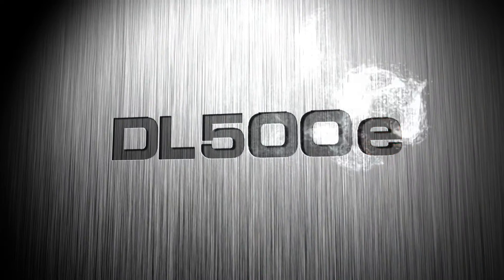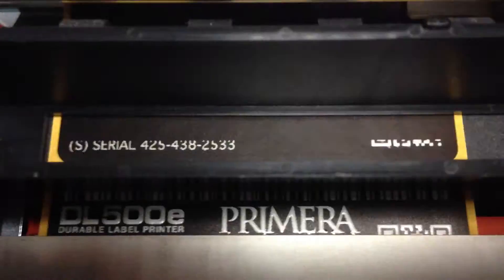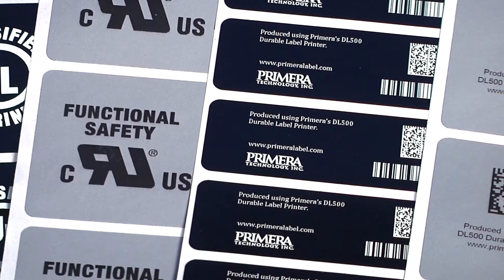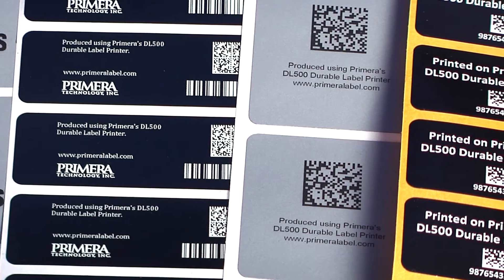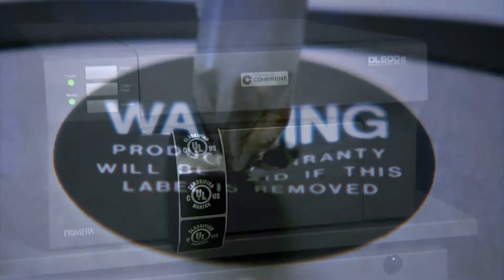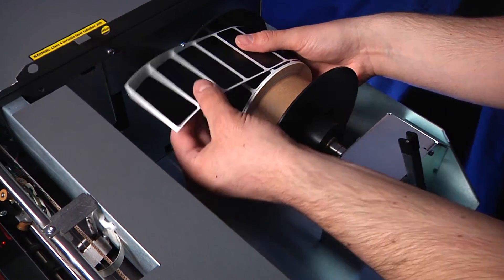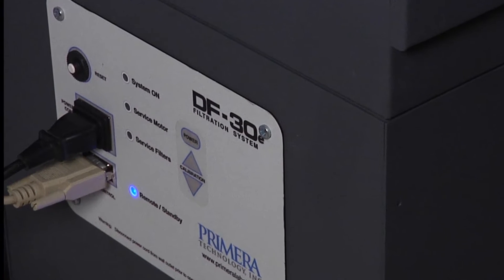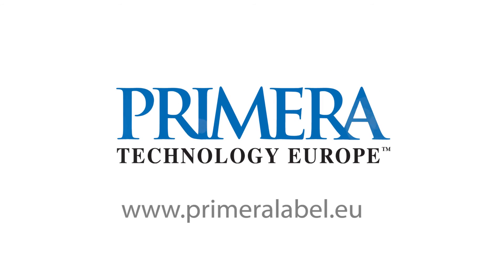Primera's DL500e Durable Label Printer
DL500e is a revolutionary new high-powered, laser-based label printer. Instead of ink, it uses a laser diode and precisely matched optics to ablate or phase-change special polyester and polyamide labels. The result is the most durable labels you can imagine. Typical applications, which often will replace over-laminated thermal transfer labels or metal plates, include:
• Serial tags for automobile parts, outdoor power equipment, boats and ships
• IUID labels for the DOD's asset identification program
• UDI labels for the FDA's medical device and asset tracking program
• Identification of building materials such as steel beams
• Solar panel rating plates and instruction labels
• Under-hood and in-door labels for automobiles